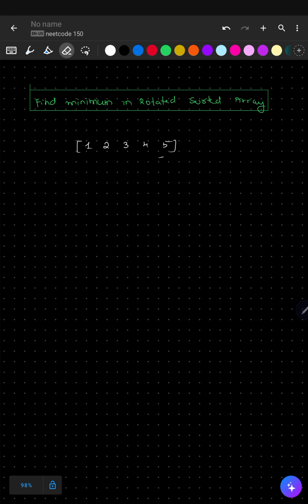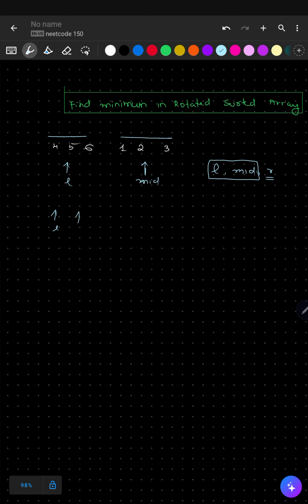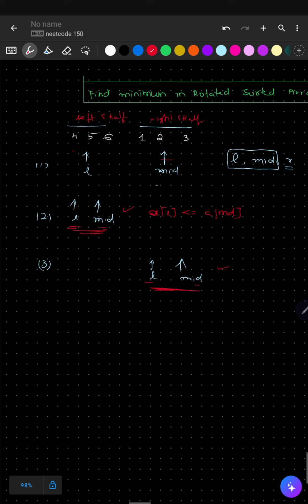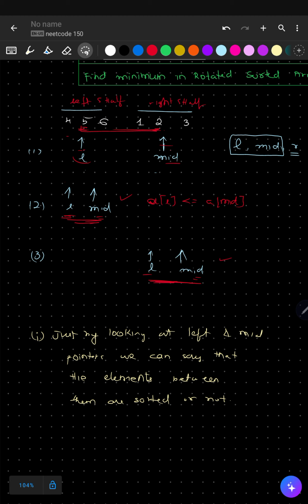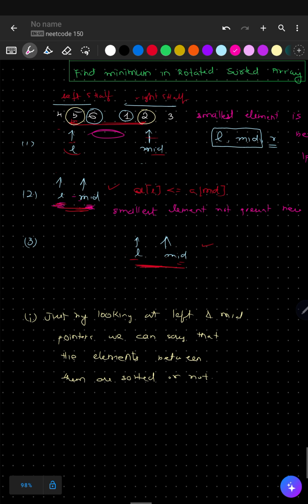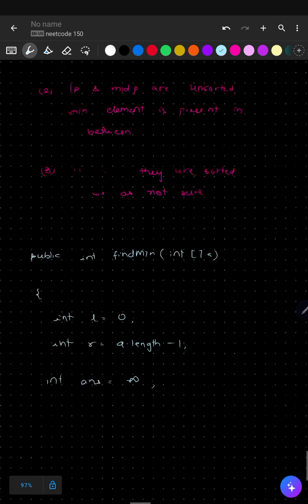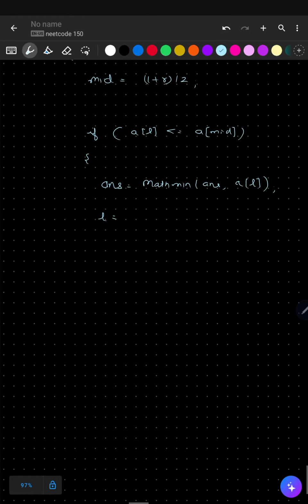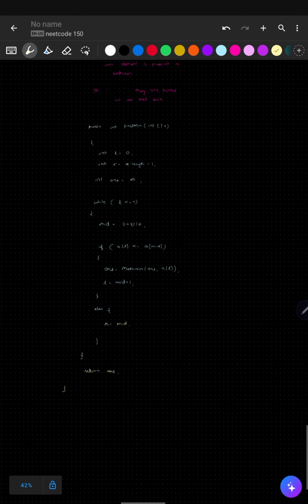Search the minimum in rotated sorted array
Here I've explained each and every nuance in great detail